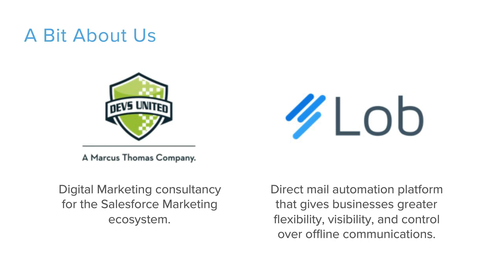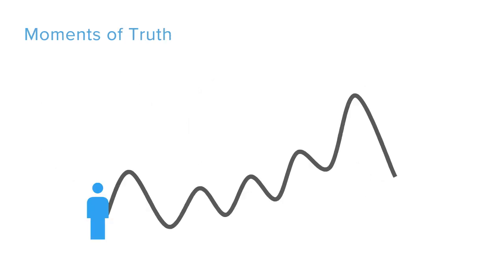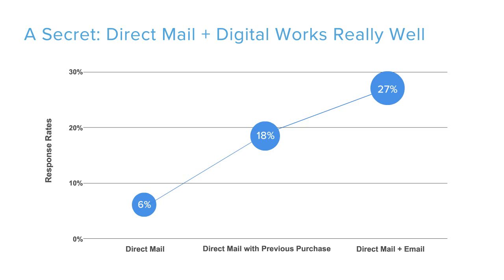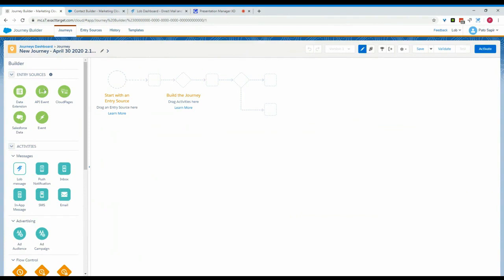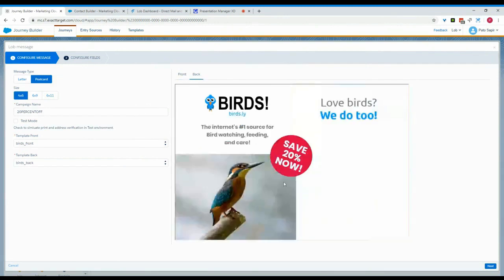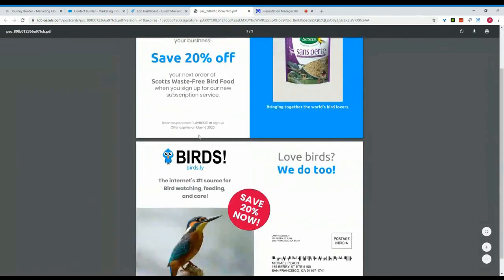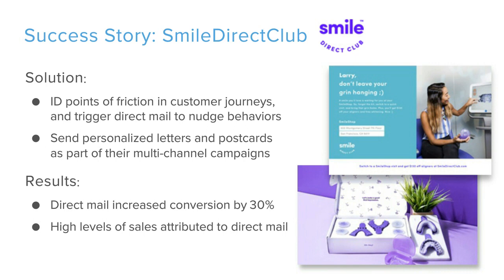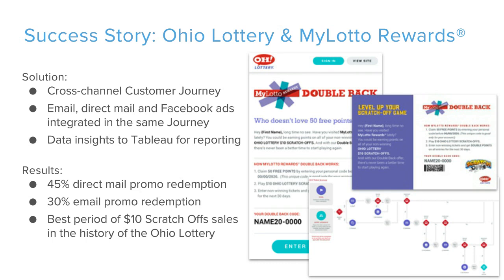Strategic Retention Marketing with Direct Mail in Salesforce Marketing Cloud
Watch Devs United and Lob discuss how to easily incorporate offline touches into your customer journeys thanks to our integration with Salesforce Marketing Cloud.